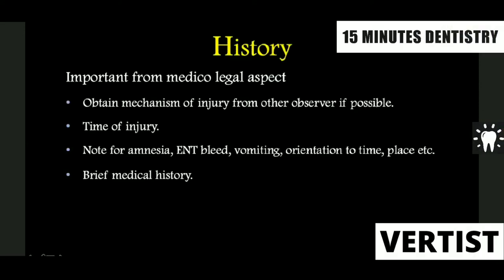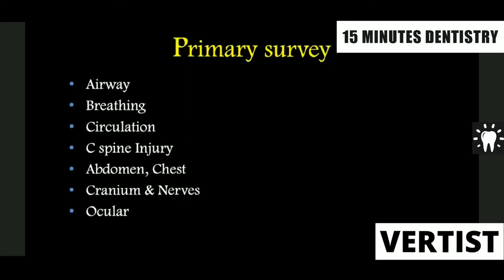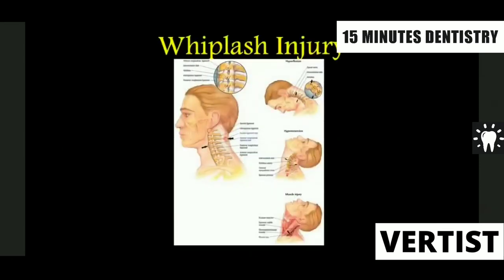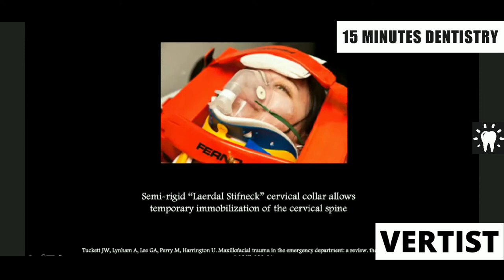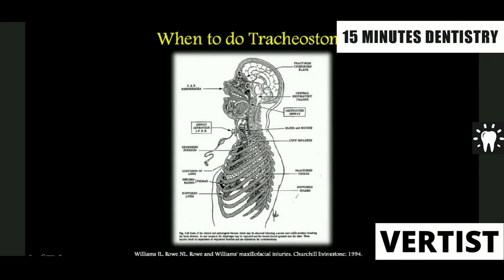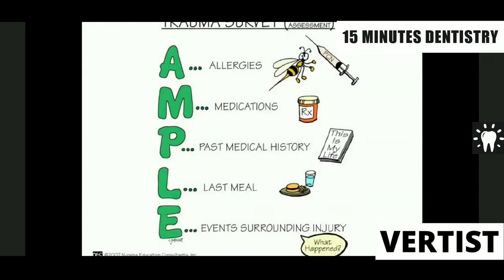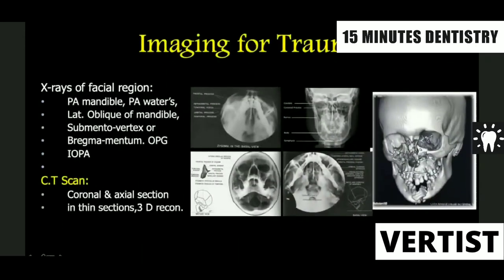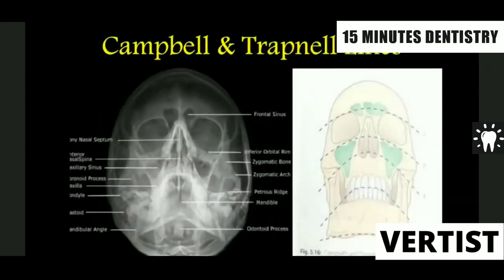Top Doctors REVEAL Best Glasgow Coma Scale Techniques For Fast Assessment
Glasgow Coma Scale | Primary & Secondary Survey | Laerdal Stiffneck | Campbell & Trapnell Lines | Oral and Maxillofacial Surgery | Final Year BDS | 15-Minute Dentistry

Contents
0:00 History
1:07 Primary Survey
1:53 Glasgow Coma Scale
3:02 Whiplash Injury
3:57 Primary Survery
4:08 Laerdal Stiffneck
5:20 Airway Maintenance
6:10 Oropharyngeal Airway
6:45 Tracheostomy
7:30 Secondary Survey
8:13 Symptoms
8:45 Secondary Survey
9:43 Damage Underlying Bone
10:00 Imaging
11:37 Campbell and Trapnell Lines

VerTist